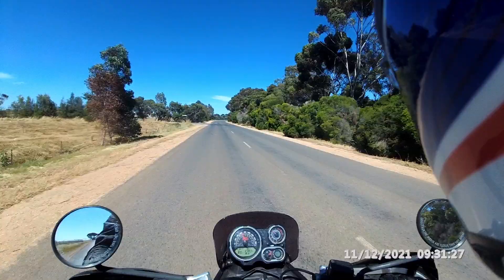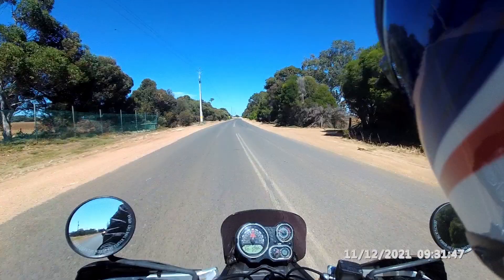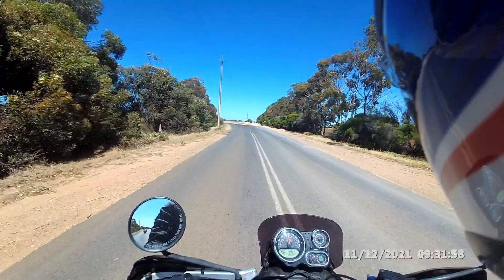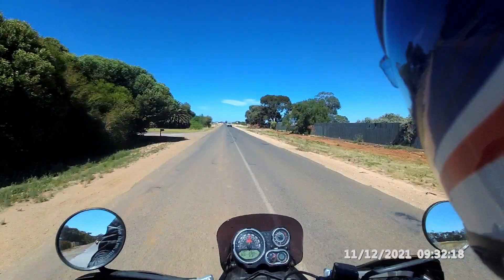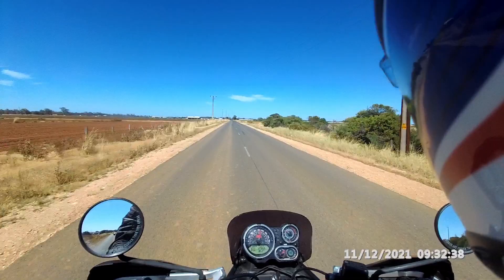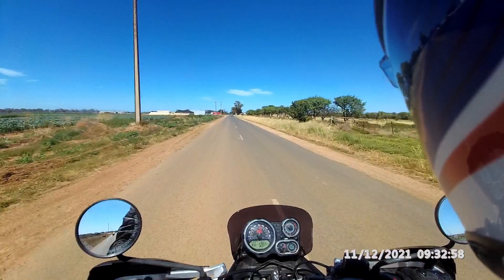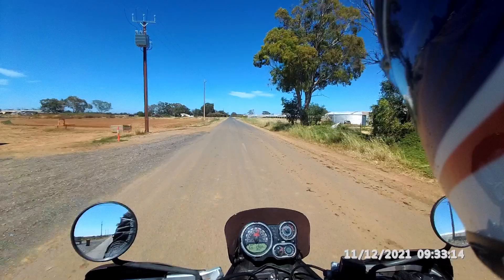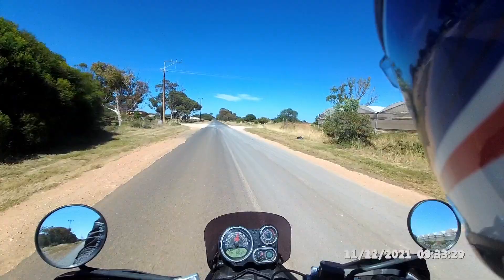Himalayan with sidecar rides to Port Gawler, Sth Aust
One fine, summer's day, a mate and I rode out to Port Gawler, just north of Adelaide in South Australia. He was riding a Royal Enfield Himalayan while I was riding my Himalayan with sidecar.
I should note that I'm pretty much a novice to this sidecar game, which shows in my riding and in some of the comments I make throughout the video, but I hope you enjoy it.